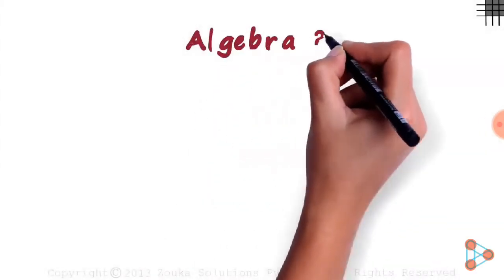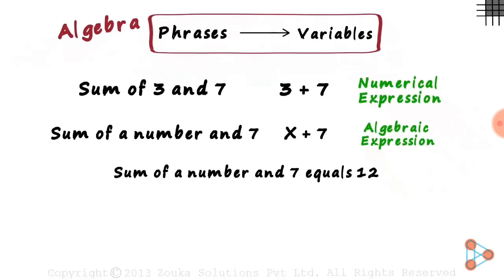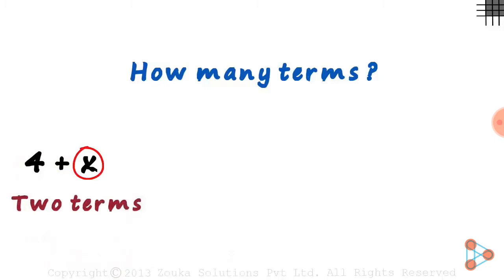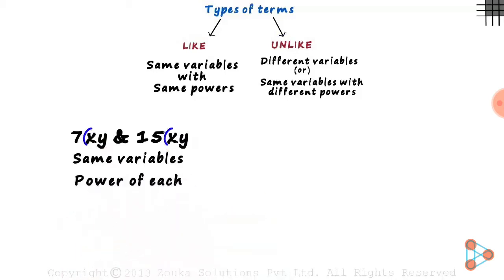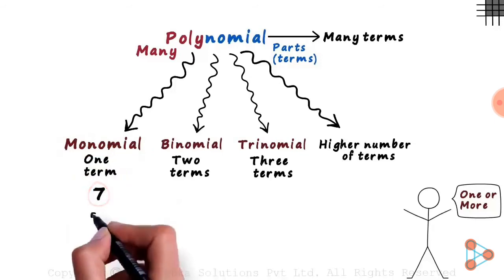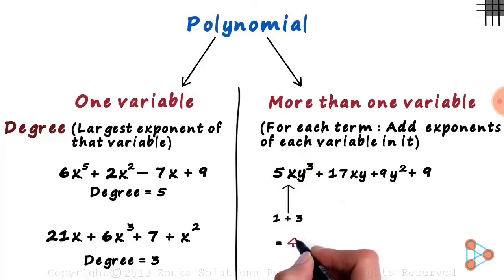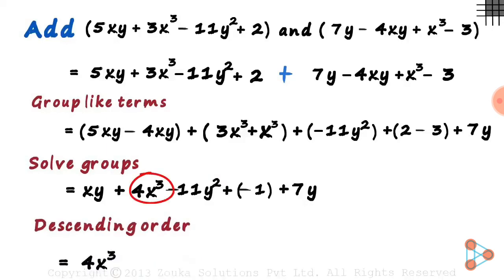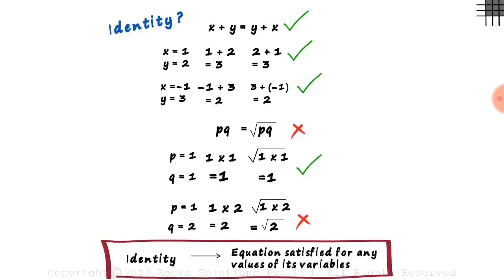Basics of algebra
Variables,Constants,Terms,
Like and unlike terms,
Expression,Polynomial,Types of polynomial,Degree of a polynomial,Addition of polynomials,Identity